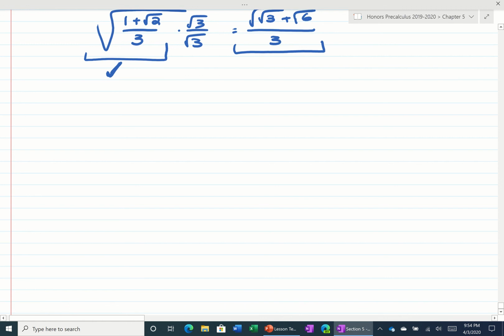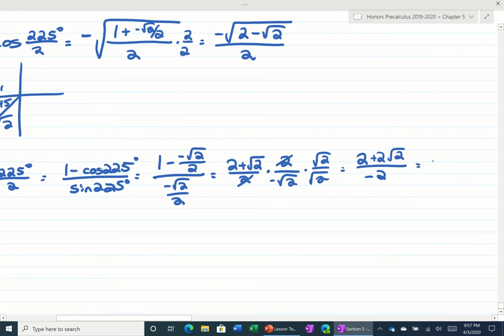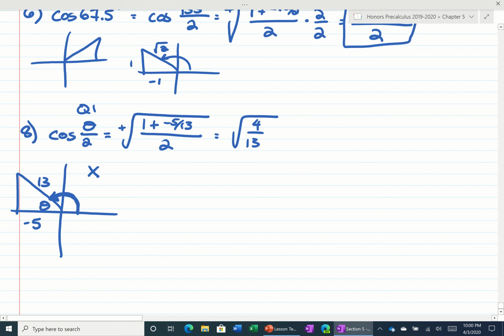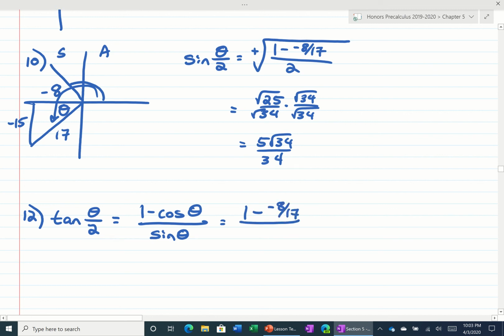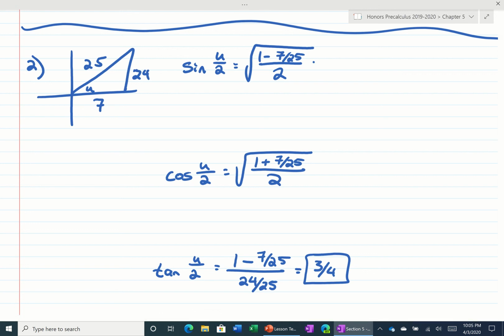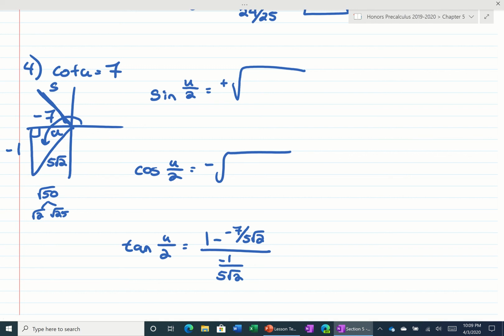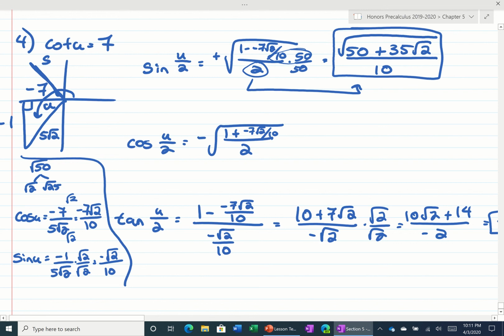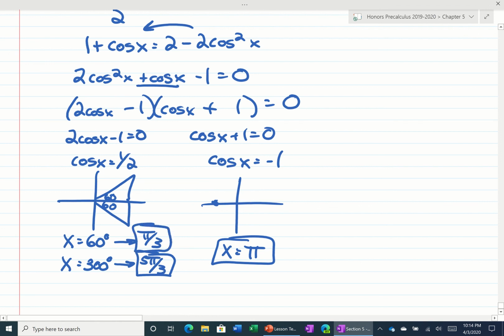Half Angle Identities (Part 3)